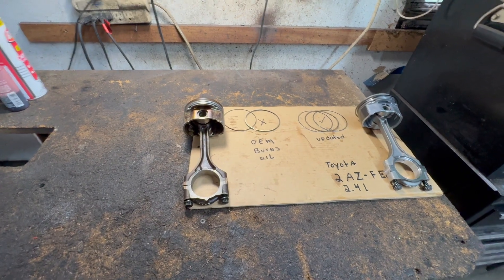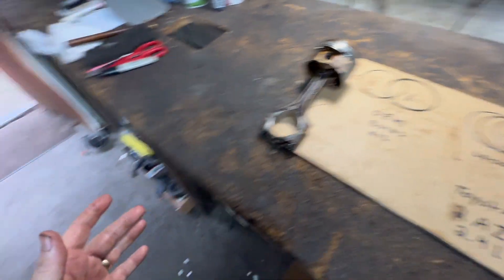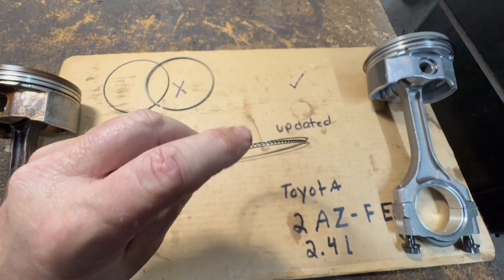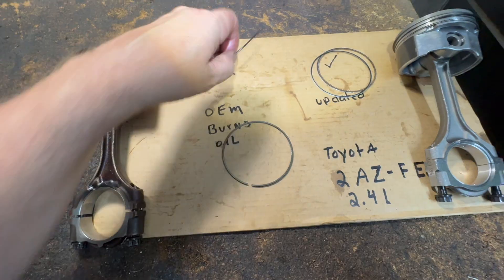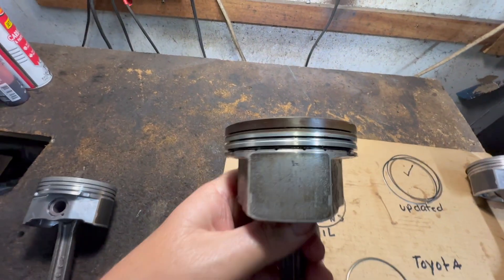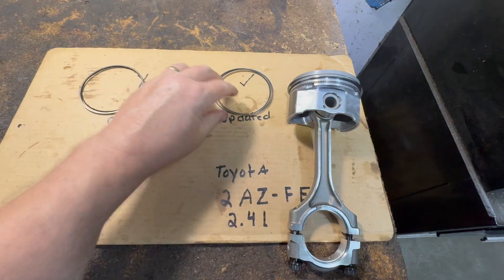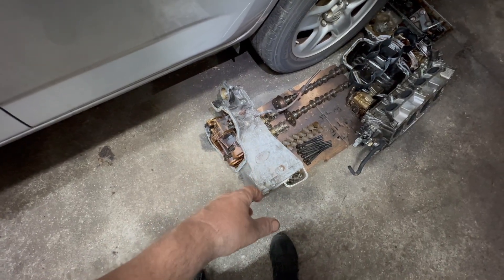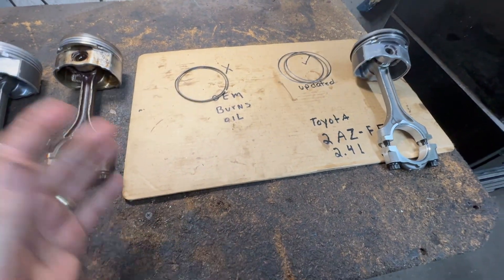Toyota 2.4L Engine Burning Oil? Here’s Why! (RAV4, Camry, Scion, Lexus)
Is your Toyota or Lexus 2.4L engine burning oil like crazy? You’re not alone. The 2AZ-FE engine, found in popular models like the Toyota RAV4, Camry, Scion tC, Matrix, and Lexus ES240, is known for excessive oil consumption — often long before 150k miles!

In this video, we break down:
🔧 Why the 2AZ-FE burns oil
🧰 Common symptoms and warning signs
👨‍🔧 The real cause — piston rings and poor oil control
💡 DIY fixes vs. full engine rebuild options
✅ How to check if your engine is affected

Whether you’re trying to diagnose the issue, prevent it, or decide whether to rebuild or replace — this guide is for you.